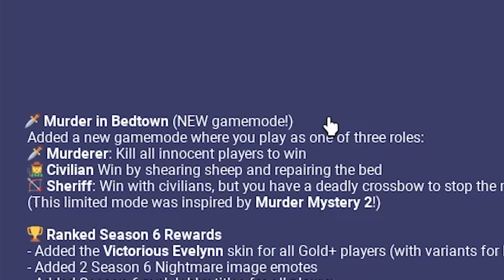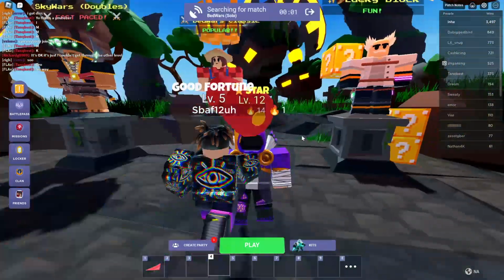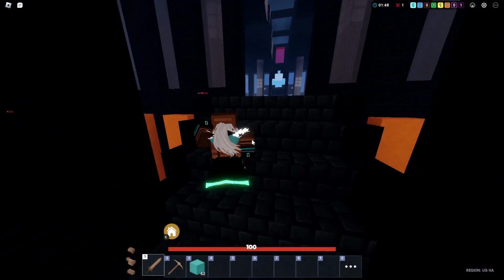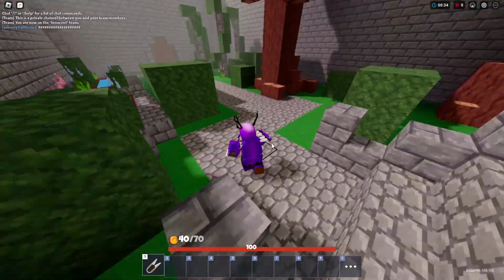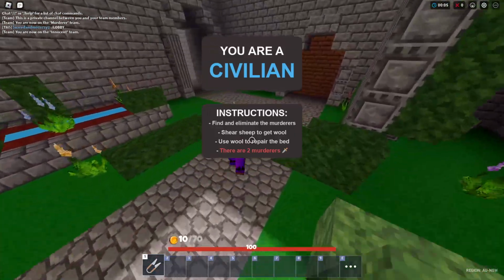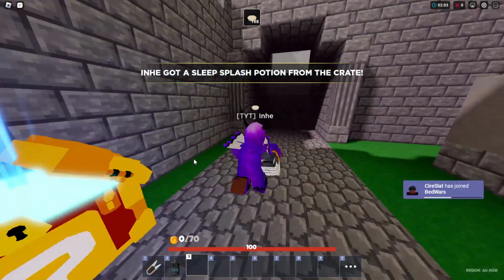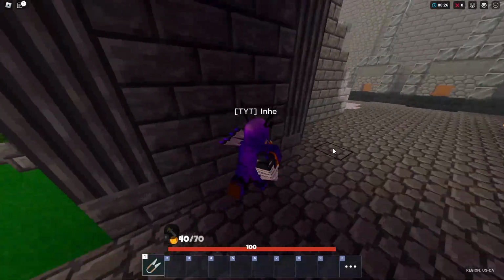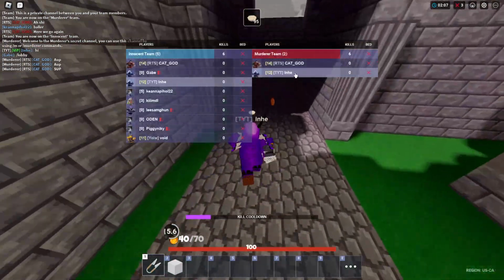I became a GOD at this mode... (Roblox Bedwars)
this game mode was glitchy at first lul